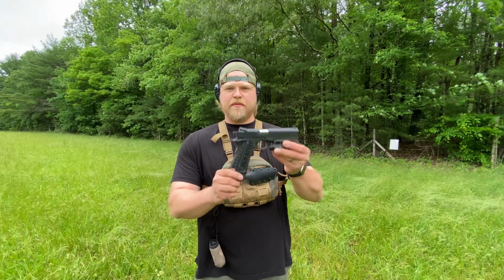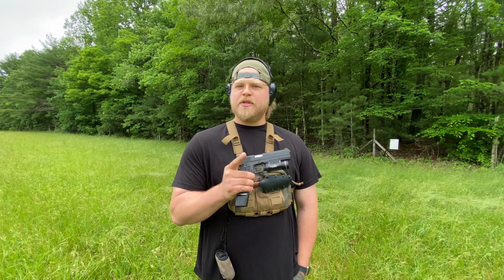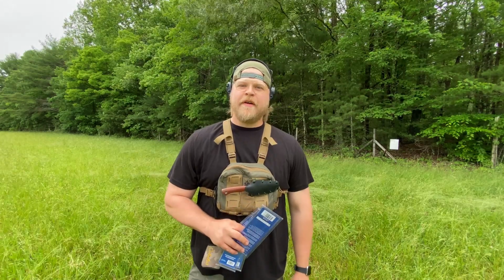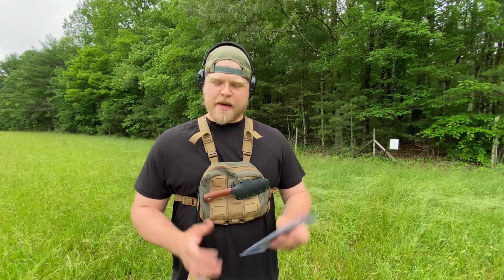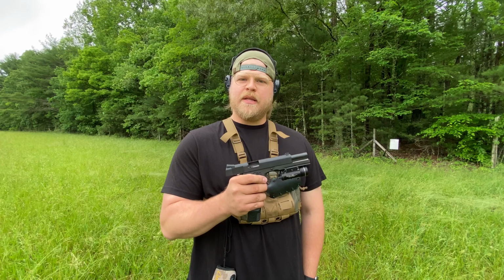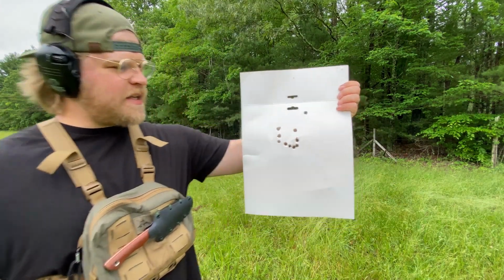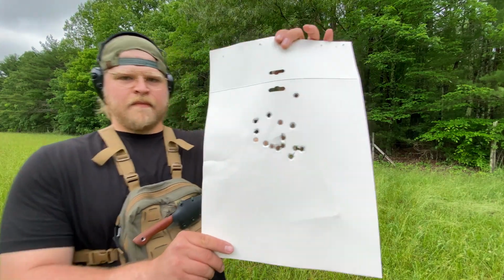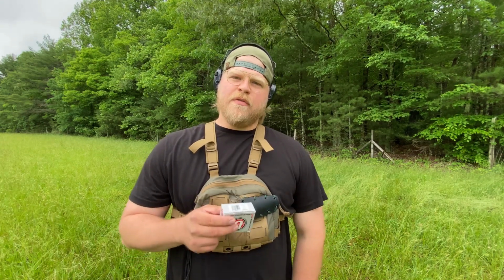45 Super in my Rock Island 1911!!!! | Underwood Ammo 255 grain HARD CAST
As with anything, there is an inherent level of risk involved in shooting, or modifying firearms beyond their intended purpose. This video is not meant to be a tutorial, and does not. Obtain any recommendations for viewers.